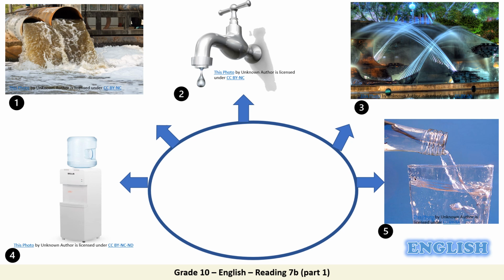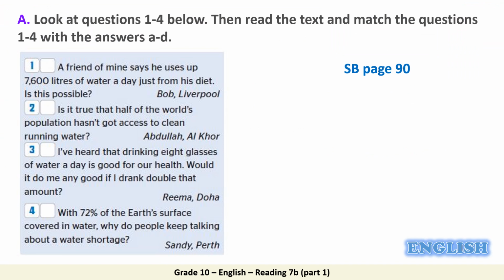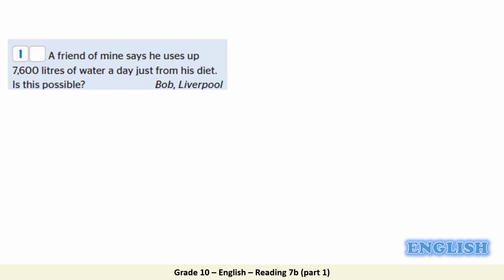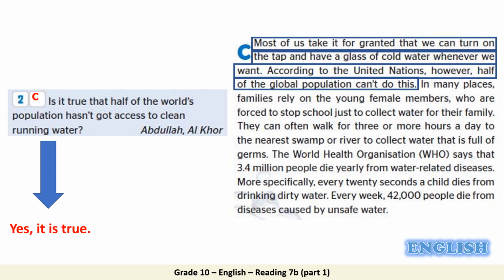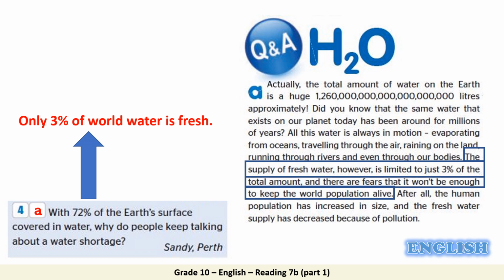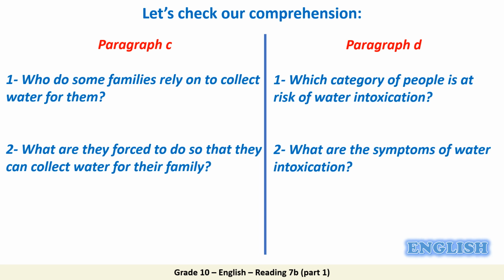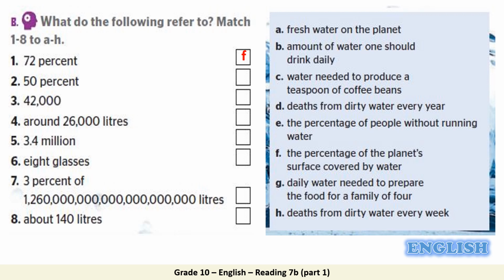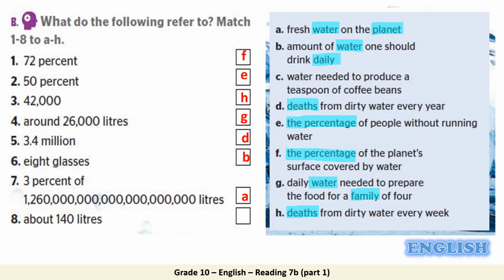Grade 10 – English – Module 7 Reading 7b part 1